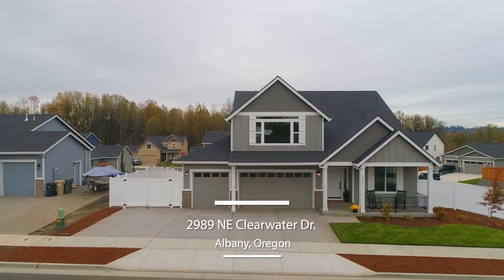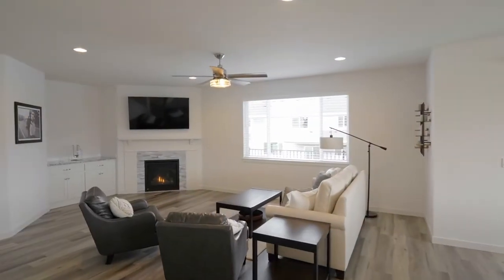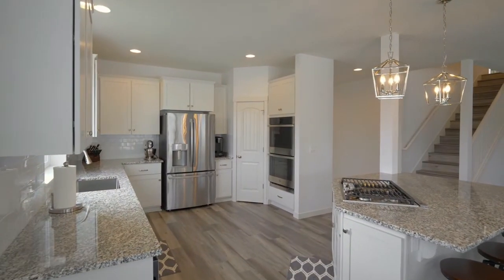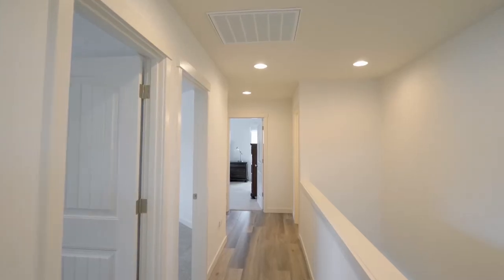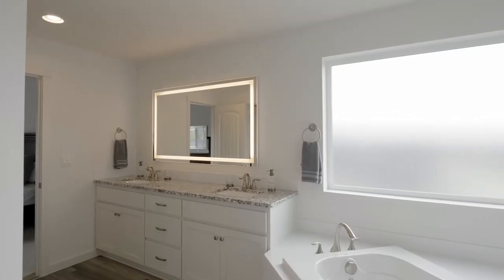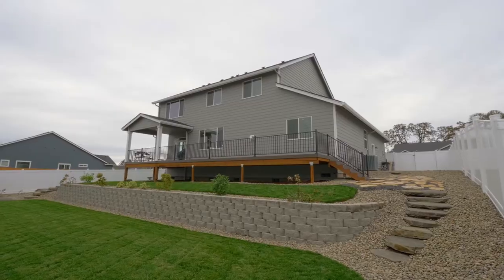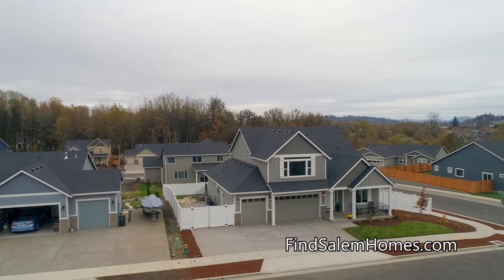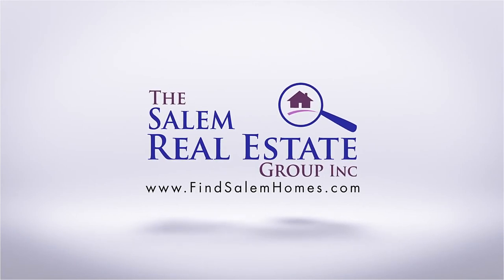Stunning Home with Extensive Upgrades in Albany ~ Video of 2989 NE Clearwater ~ Oregon real estate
Gorgeous home with high end finishes and smart home features throughout. Located on a large corner lot with a recently updated, meticulously landscaped backyard. Contact Dewey Whitton with the Salem Real Estate Group.